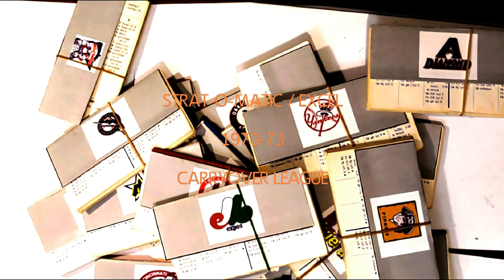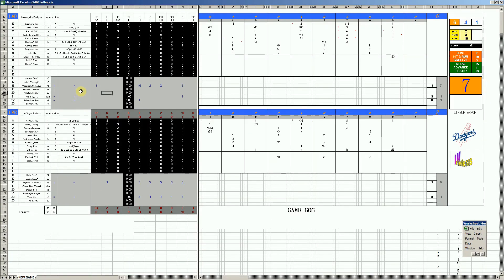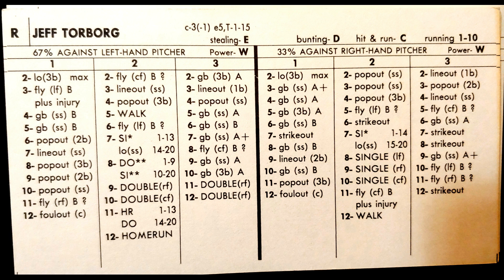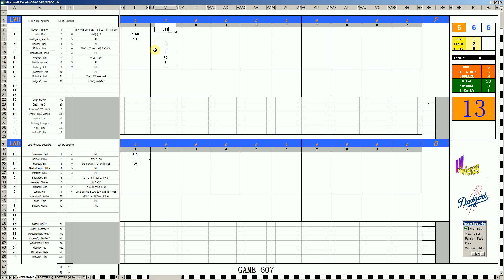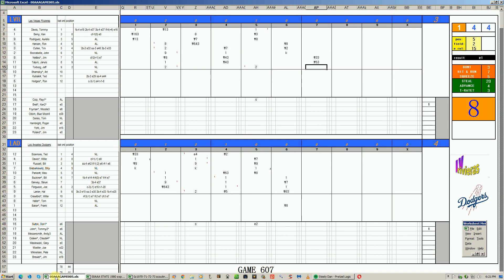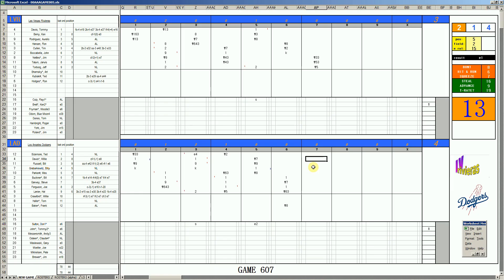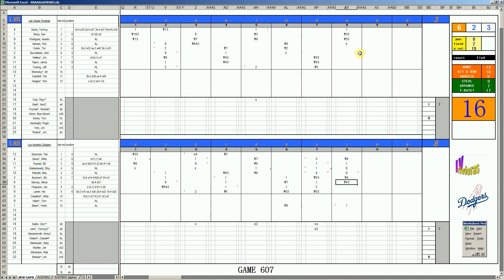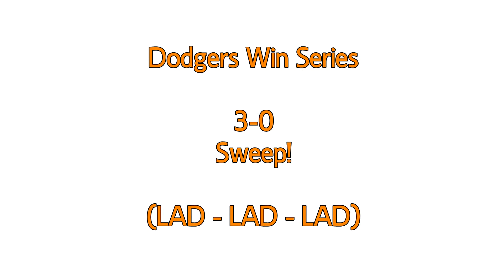Strat-O-Matic Baseball EXCEL 1970-73 NL Wildcard #5 LA Dodgers vs #4 Las Vegas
Here is  NL Wildcard #5 LA Dodgers vs #4 Las Vegas